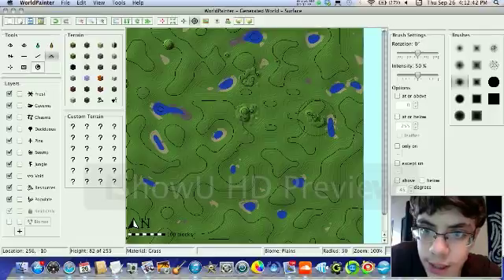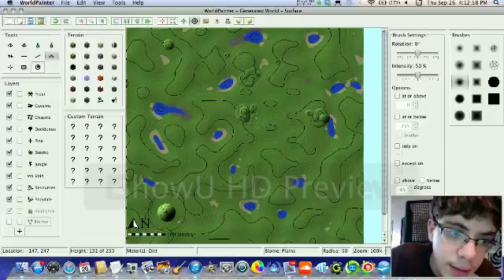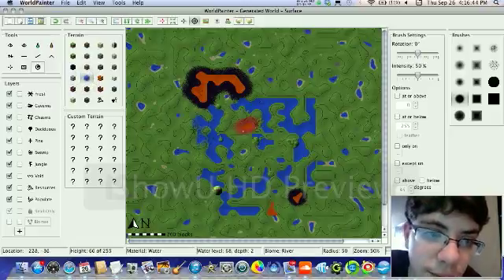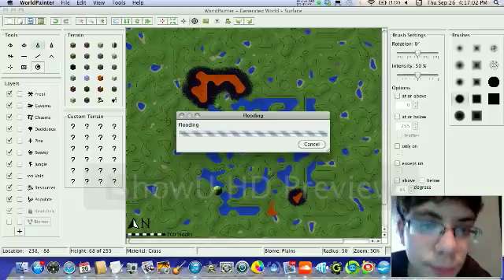cjheighton does a tutorial: Worldpainter! (minecraft)